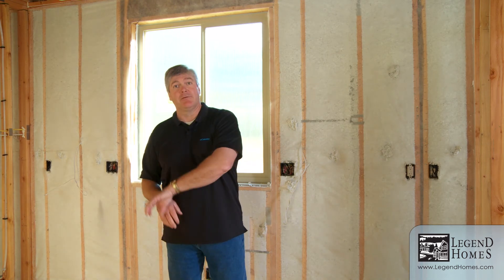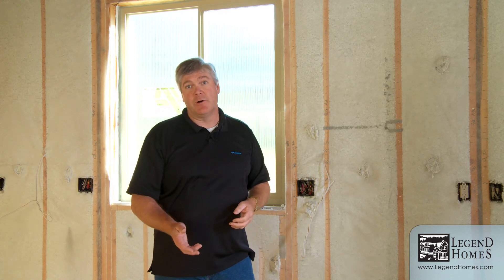Video #6: PEX Piping | Portland Home Builder, Legend Homes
Portland home builder Legend Homes' sixth video in the "Behind Our Walls" series. Get a glimpse behind the scenes at what makes a Legend Home the best new home as we highlight our efficient and flexible pex piping and plumbing systems.

VIDEO TRANSCRIPTION:
So Legend Homes uses a PEX piping system in our home - a cross-link polyethylene pipe. That pipe is very flexible. It stays flexible over time. The joints in it don't use any solder, any flexes [or] any that can put contaminants into your waterline in your home.

All of the fittings are nylon and the pipe is so expansive that in order to connect it together the plumber actually puts a tool into the pipe, expands that pipe open, the fitting goes inside and it clamps down inside on top of it so we have a very good, physical, long-term connection that we can trust on that. The pipe is so flexible that we don't need to worry about freezing. If you happen to have a place where water froze inside that pipe [then] that will expand a little bit without splitting open or breaking and then it will shrink right back down to normal when it warms up again.

It also gives us a lot of flexibility to run through the home. Where a conventional plumbing system would start as one big pipe, [then] branch into a couple little smaller [and] those would branch into a couple a little smaller as a tree that moves throughout the house. That worked great except for the fact that your farthest fixture from the home may take a long time to get hot water and you've had a long time for that water to lose its energy that you paid to put into it by the time it gets over to there.

So the PEX pipe allows us to take a nice long run all the way near where we're going - where we have a lot of water fixtures. We'll install a little manifold at that point and then we'll branch several fixtures off quickly, so we've got hot water and a big pipe going over close to where the fixtures are. It's going retain its heat and the energy. It's going to get heat to where you want it faster and it's just a very effective system.